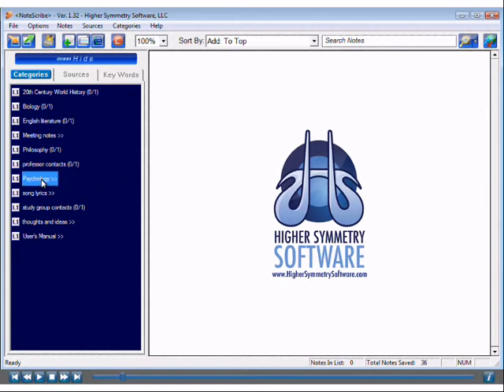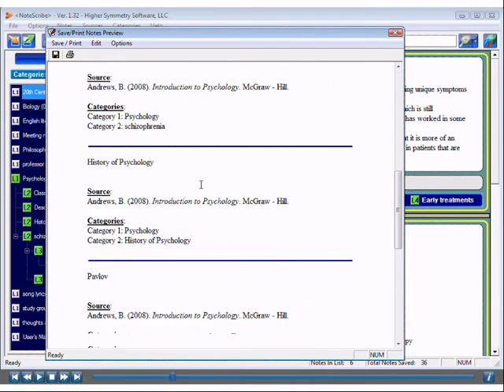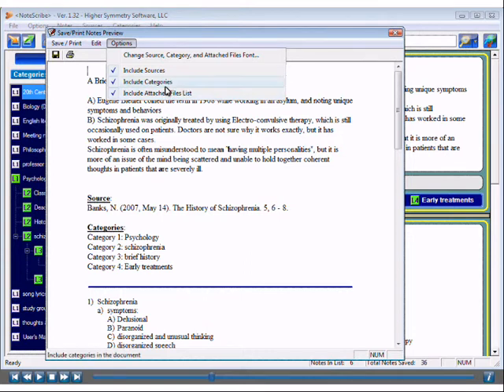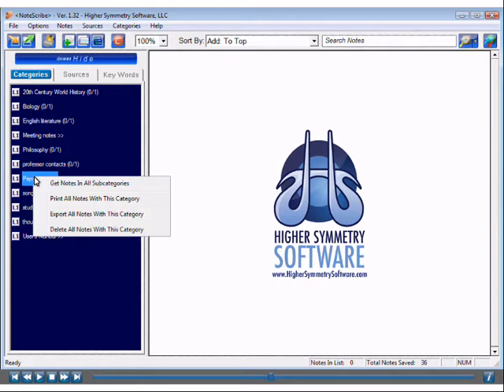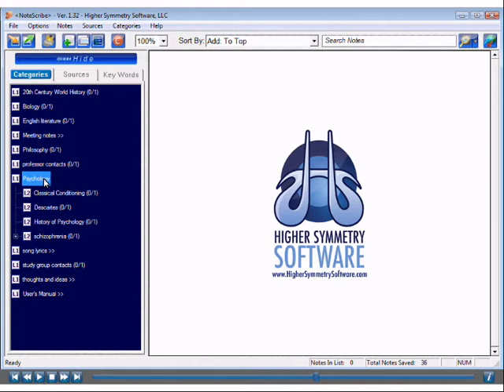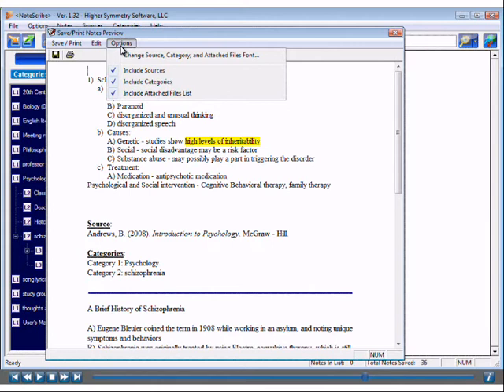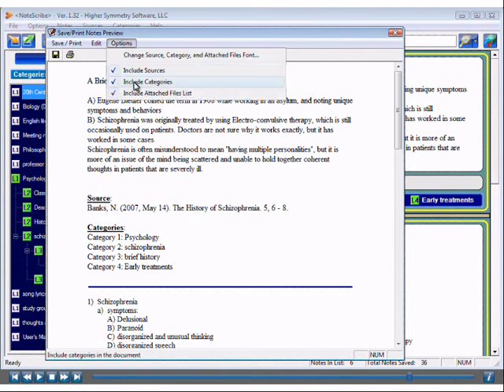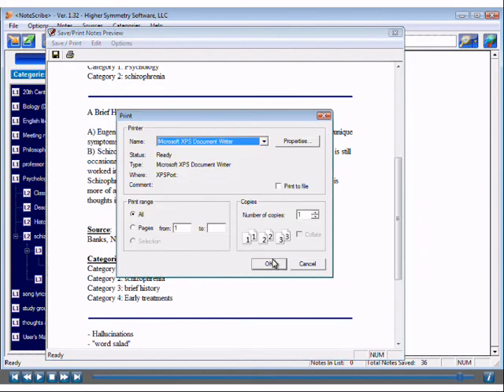NoteScribe Printing Your Notes